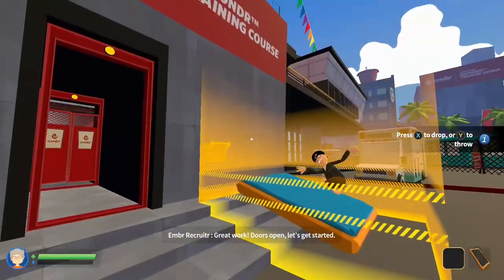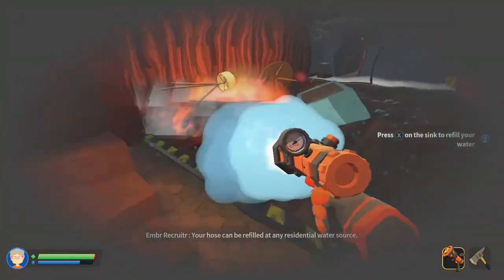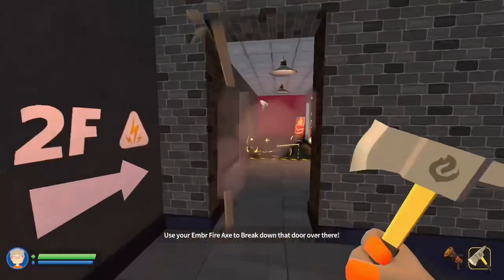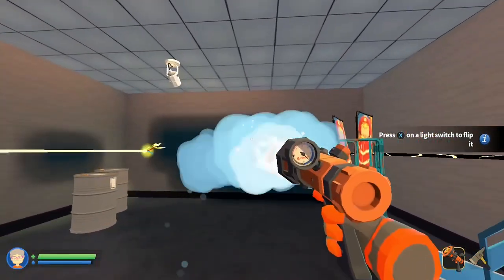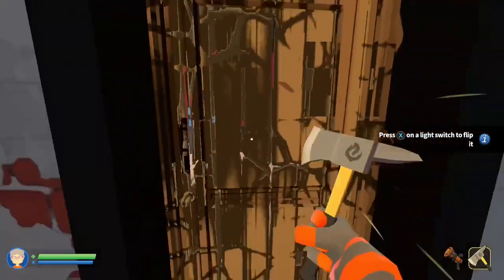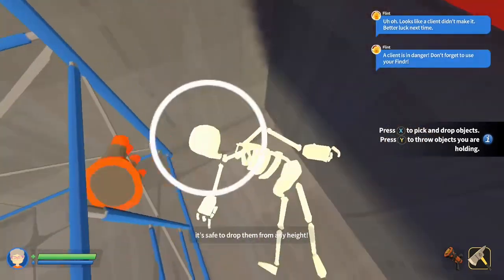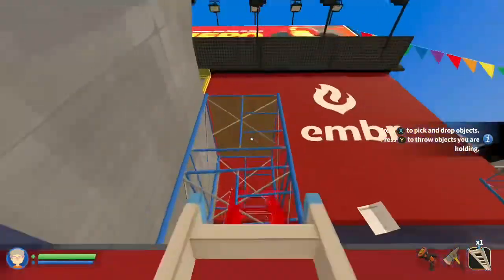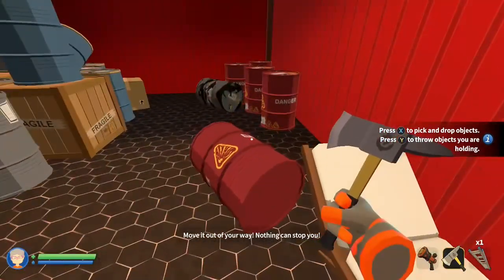Embr : part 1